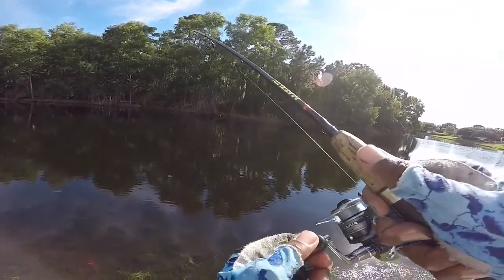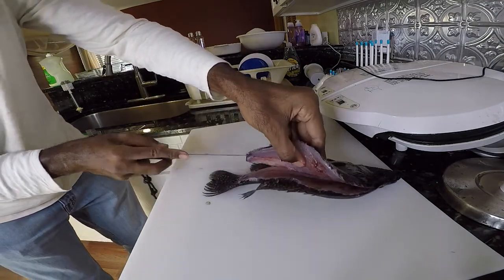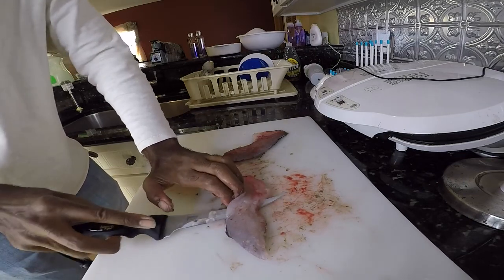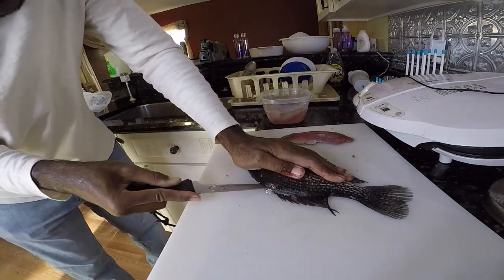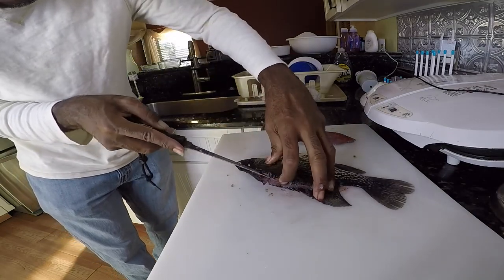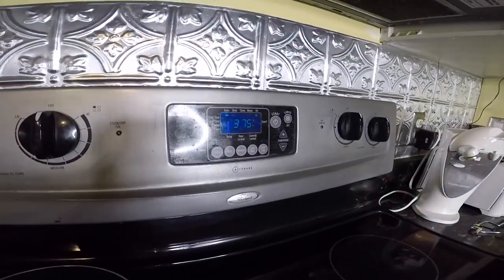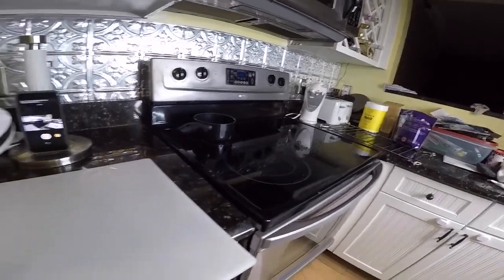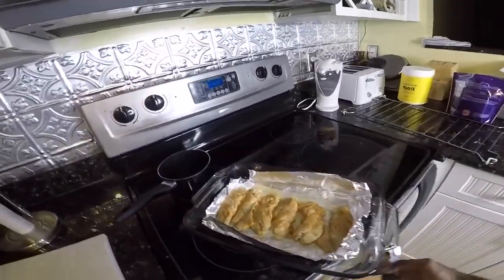MY FIRST CRAPPIE CATCH, CLEAN AND COOK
Thank you for tuning in to Too Fresh Fishing! For the past year we have been learning the ins and outs of creating soft plastic lures, hand pouring, mold design, injection, colorants and a host cool things surrounding the craft.

Today I will be doing my first catch, clean and cook video. I will be preparing fresh crappie and hope that you enjoy the video.
Our Channel / TV outlet is geared around our love of fishing and bringing positive people together. We will offer tips and suggestions for anyone who  interested in soft plastic bait making as a hobby or small business. We are a family and kid friendly channel that places ours viewers first. Although our goal is to educate, we enjoy what we do and have an awesome time doing it.

Oh Yeah! We also have plenty videos of us having fun and wetting plenty lines with the Too Fresh Squad and Too Fresh Family of friends.

Please remember: Making soft plastics should  be taken seriously. We deal with very high temperatures, fumes and there are risks involved. Wear the proper protection and adhere to safety suggestions offered here and on other outlets.  Safety is Key!

Thank you again for joining the Too Fresh Family. Let's create some awesome baits!

Johnson Beetle Spin